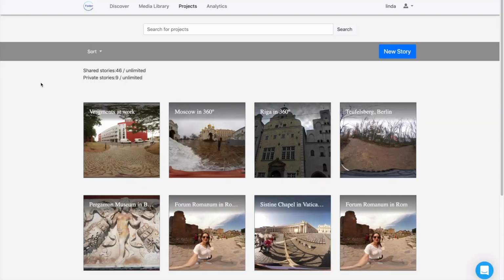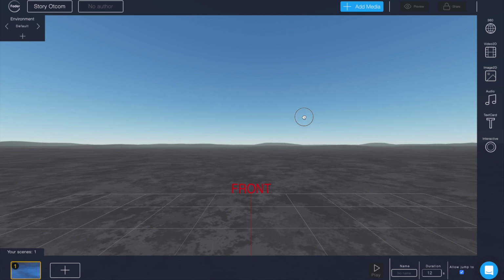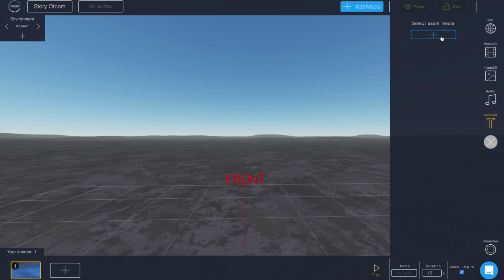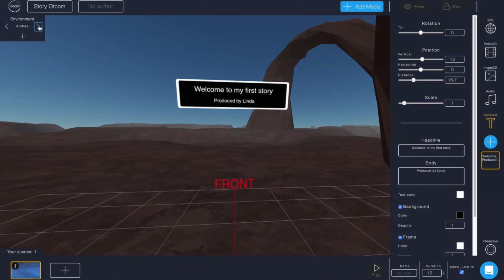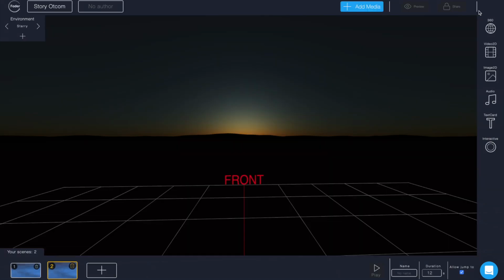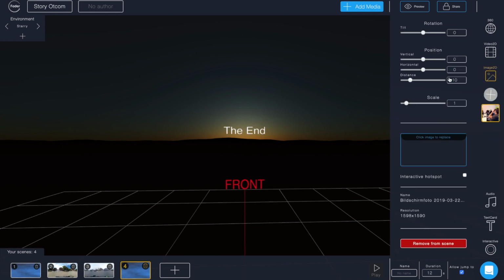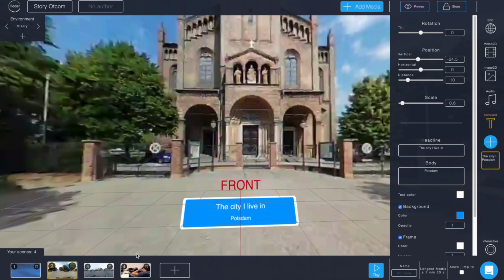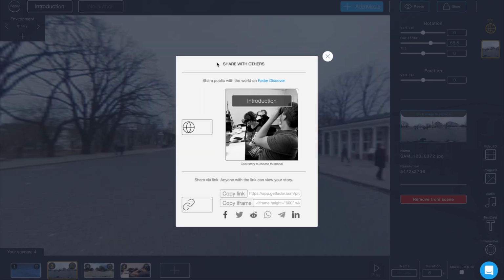Tutorial: How to produce a Fader story in just a few steps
In this video, we show you how to easily create a 360º story in Fader.

Fader is your Go-To-Platform for interactive 360º storytelling. It is easy to use and perfect for experimenting with the immersive medium.

These are some of the Fader features available:

// Scene-based storytelling: Your 360º story will play out from scene to scene. You can create linear as well as non-linear stories and allow viewers to jump from one scene to another with the help of interactive hotspots.​

// Support for diverse media types: You can upload a huge variety of media formats: 360º content as well as flat videos and images, sound and text. You can turn content into interactive hotspots and you can also add audio and text boxes to your stories. Media items can be combined and positioned in each scene.​

// 360º media library: You can organize all your media items in a personal media library, even share individual media items with other Fader users. To take your stories further you can use media items shared by other Fader users in your own stories.​​

// Going live: After finalizing your 360º story, you can embed it on your website, share the link via social media or send it to your audience via newsletters or emails. Either way, we handle the technical part, you can focus on getting your 360º story in front of your audience.​

// Sharing online: Published 360º stories can be played in almost any web-browser, on mobile devices, desktop PCs or VR HMDs. You can also embed 360º stories on your own website or publishing platforms like Medium.​

// Live editing: Even after a 360º story has been published, you may modify it or add content. Once your changes were saved, your viewers will enjoy the updated experience right away.​

Who is building this:
We are Vragments, a Berlin-based tech company. We are programmers, journalists and storytellers. We have built VR projects in collaboration with The Center for Investigative Reporting and public broadcasters like Deutschlandfunk Kultur and rbb.